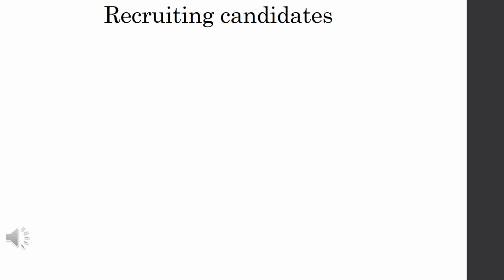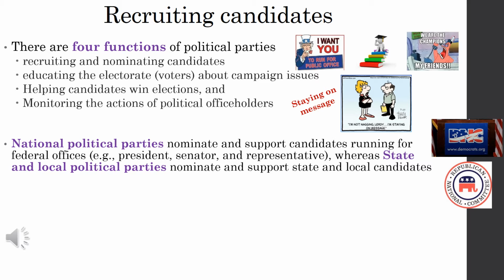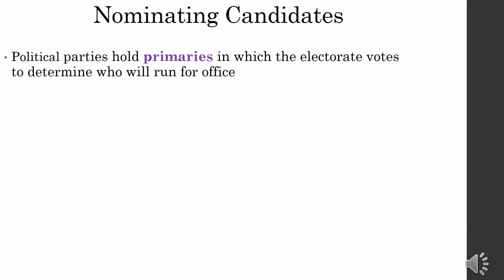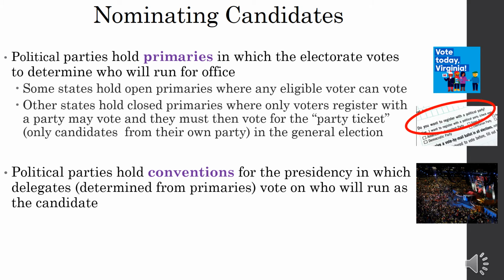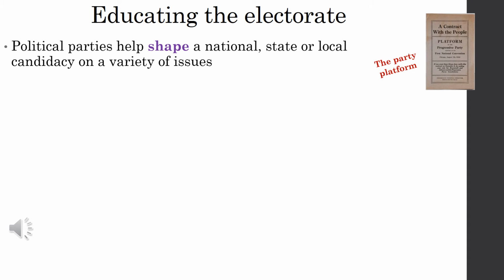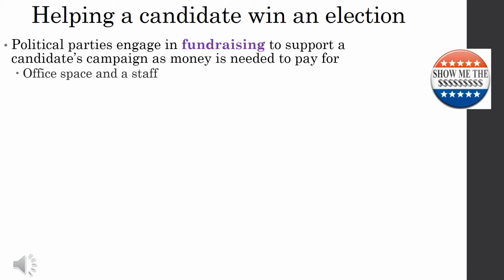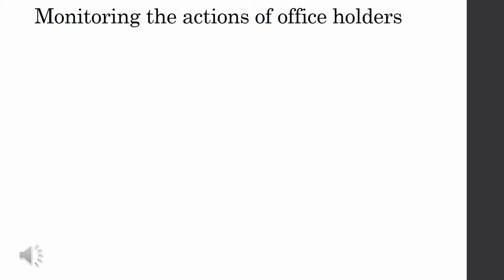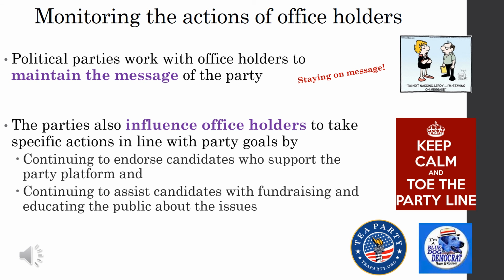VCE Lec 2 1 political parties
This video discusses the reasons for why we have political parties in the United States of America.